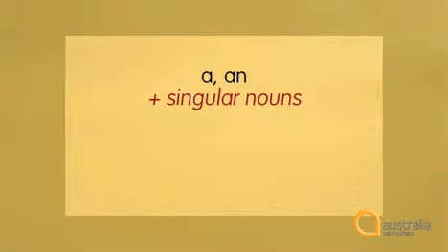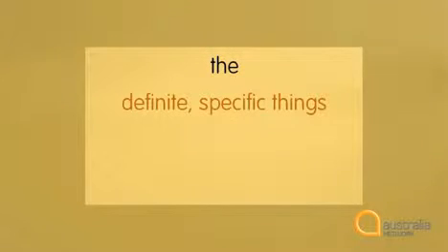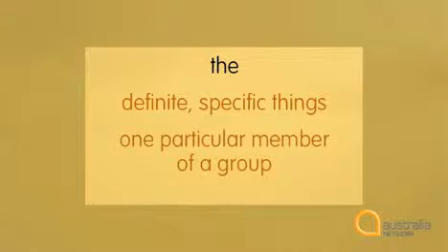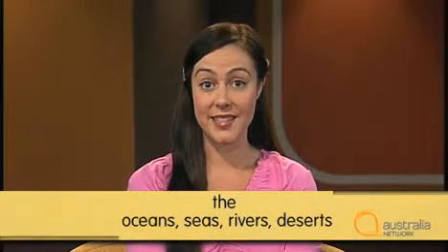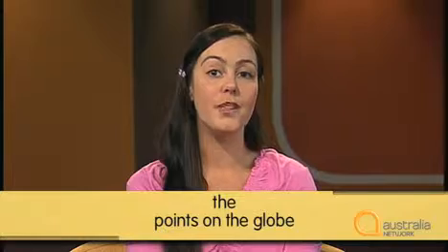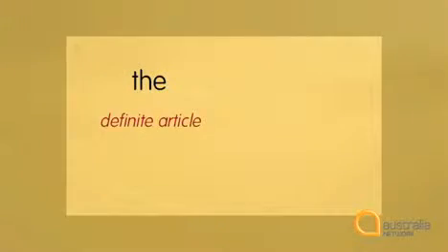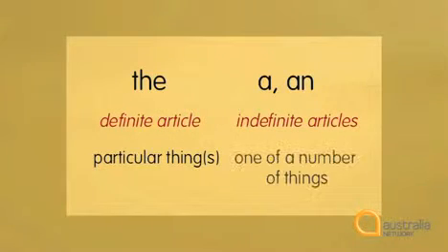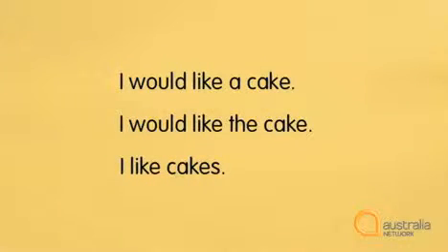Luyện thi IELTS - Bài 13 - Phần 1